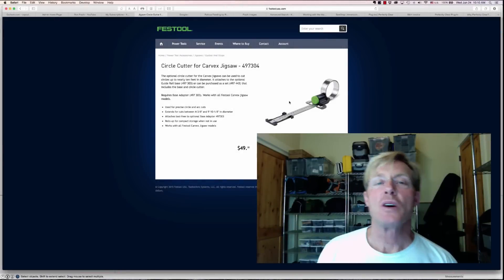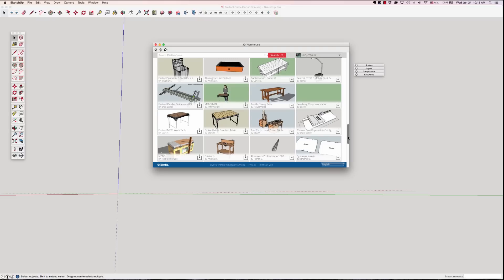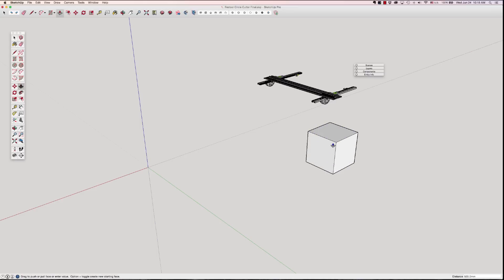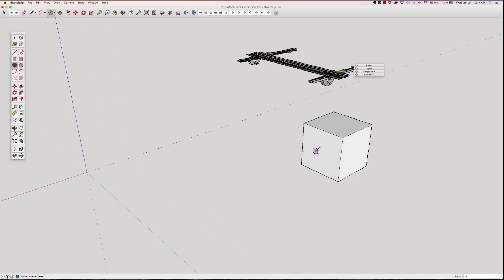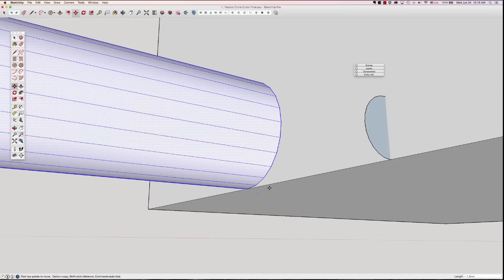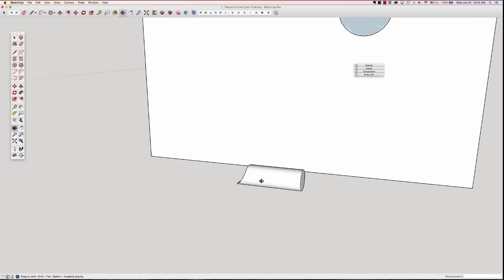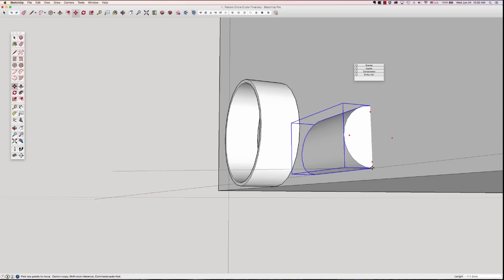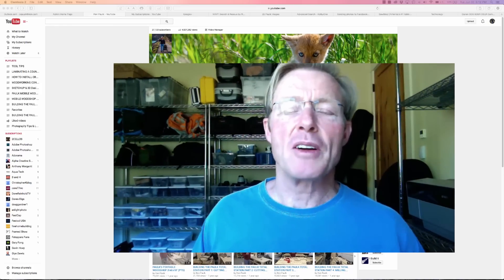FESTOOL CIRCLE GUIDE MODELED IN SKETCHUP (PART 1)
Ron takes you through the process of modeling the Festool Circle Guide. A complex model made easy by breaking it down to some simple parts. The SketchUp tools used in this video can be leveraged to build just about anything.